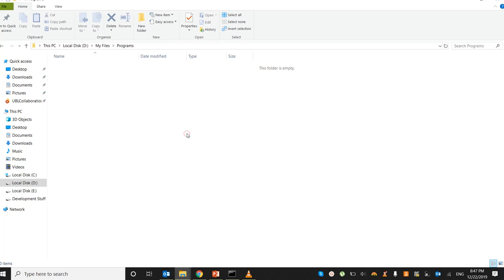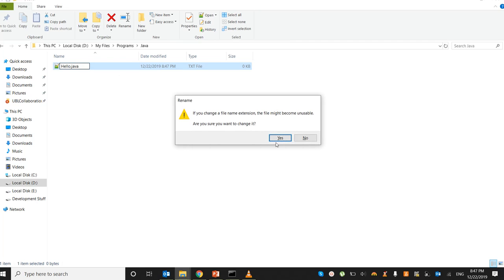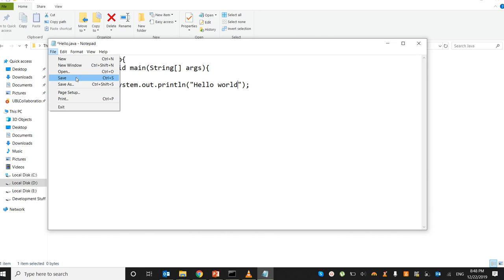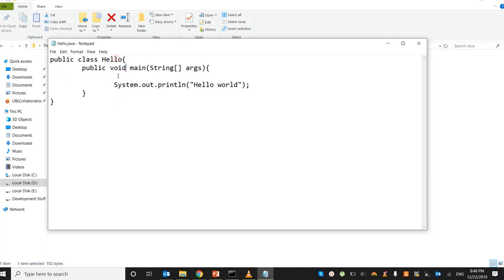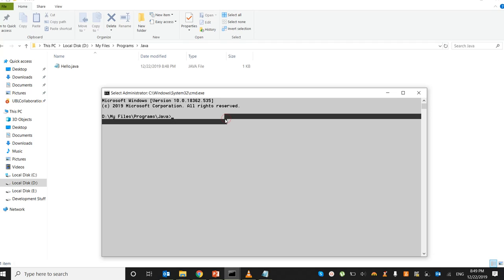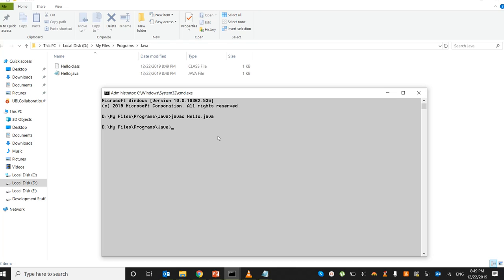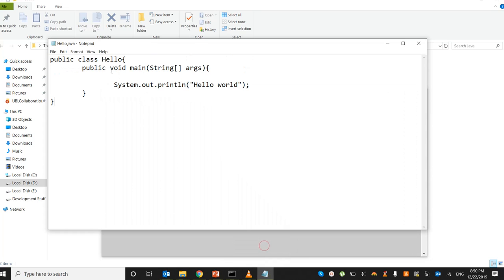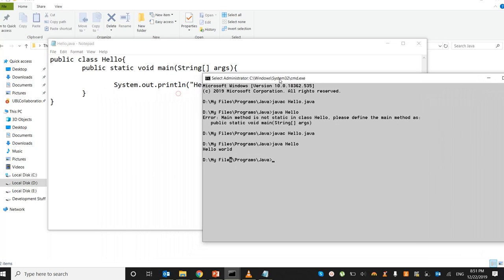First(Simple) Java Program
Very simple Java program for beginners. This helps you to understand how to write a simple program in Java.